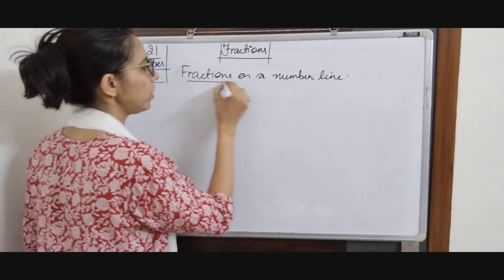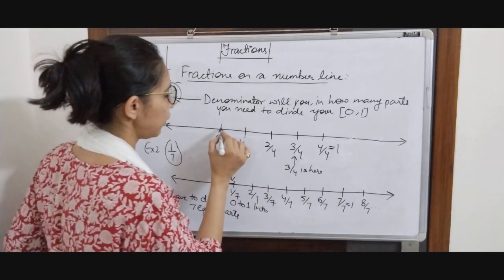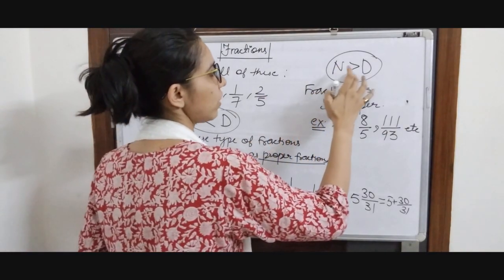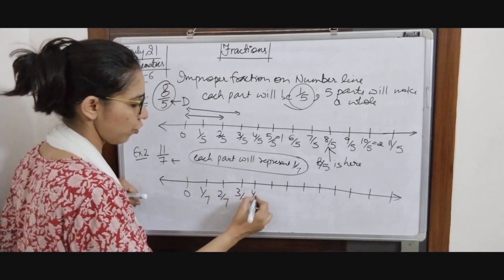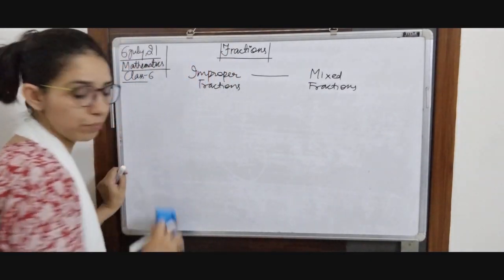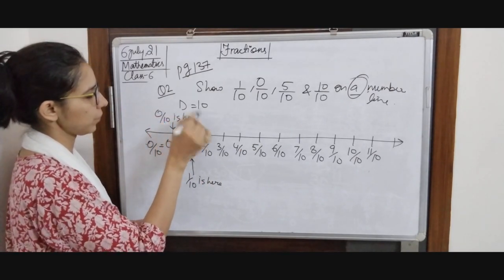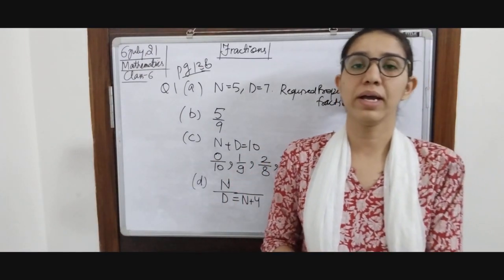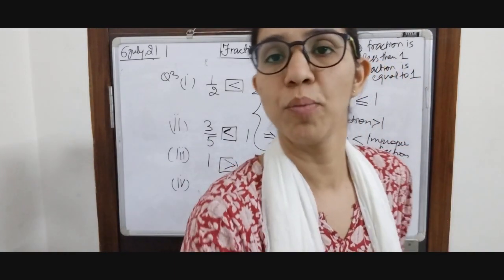CLASS VI MATHEMATICS 06-07-2021 BY Ms. POOJA